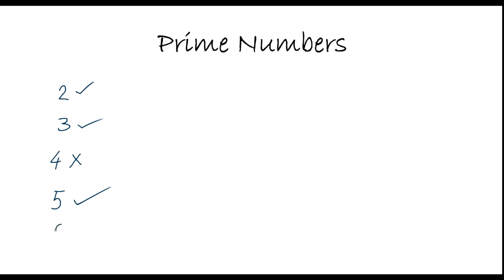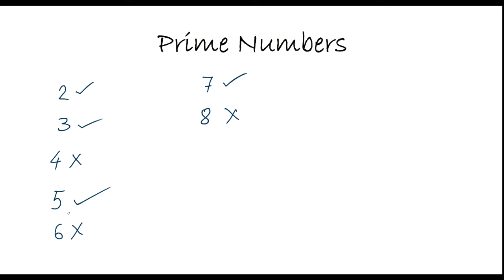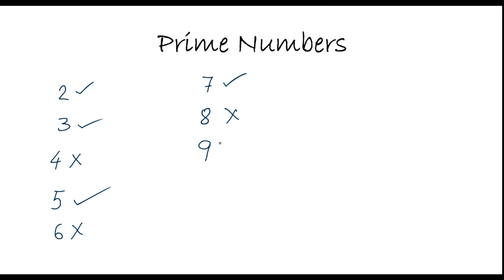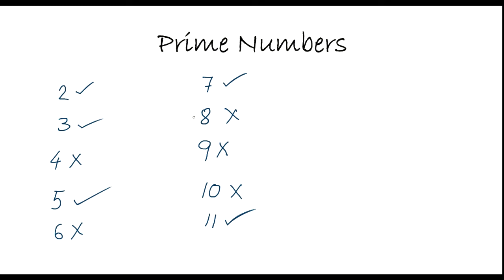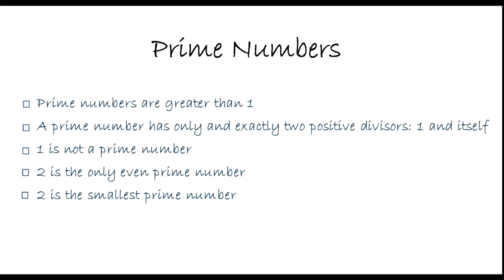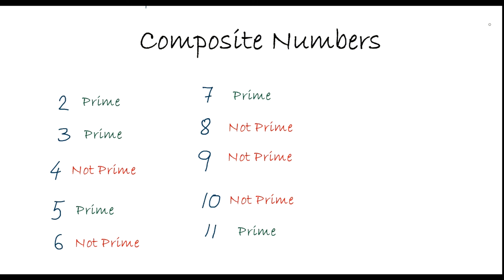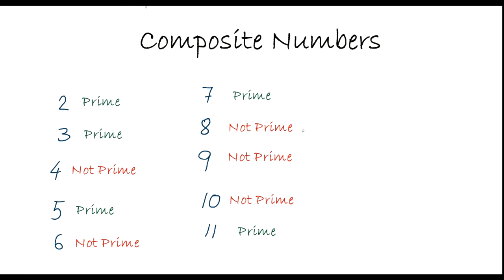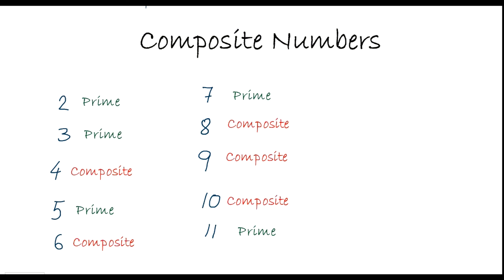Prime Numbers and Composite Numbers